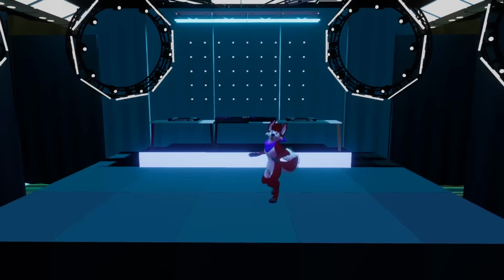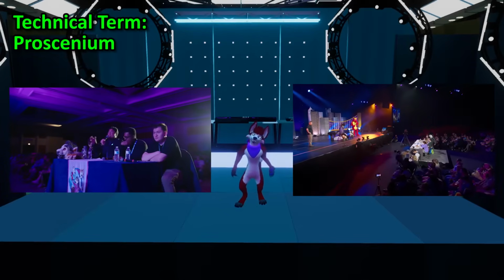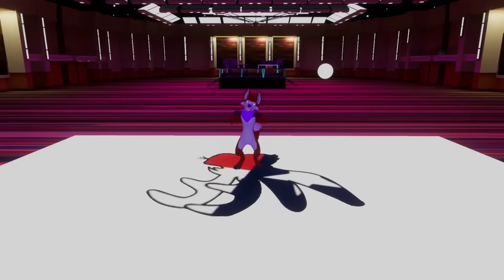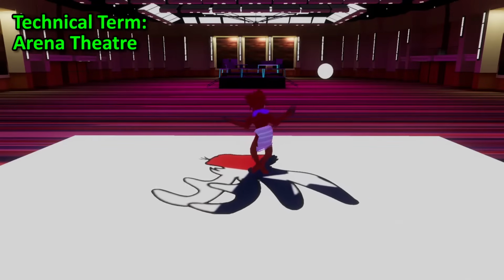Where to Place Your Judges for Dance Competitions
Fursuit Dance Comps 101: Judges need to have the best view in dance competitions.

Extra footage by:
@TalesTigerfox @anthrocon @Kite and @FreezeFrameFox

00:00  Questions that determine the judges' location
00:30  Judge location for a Proscenium
01:45  Judge location for an Arena Theatre
02:15  Judge location for a Thrust Stage
03:16  Summary of judge locations for different layouts